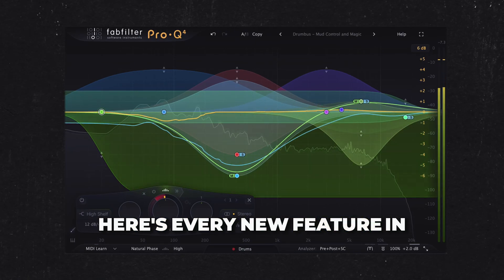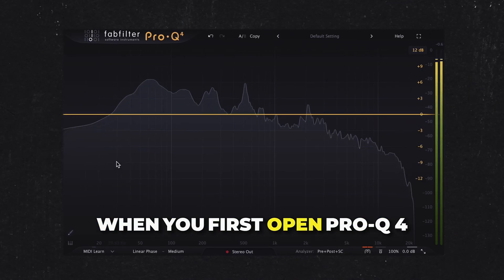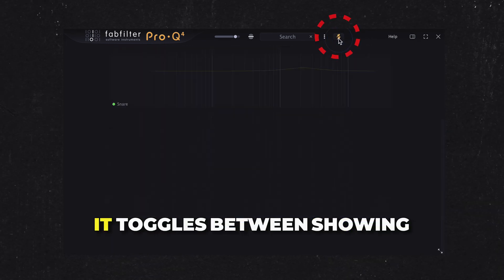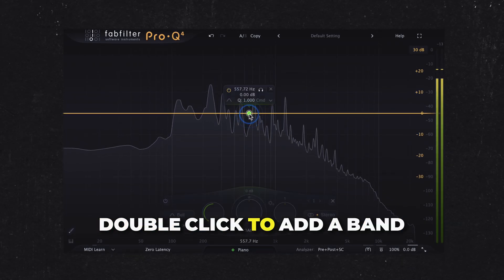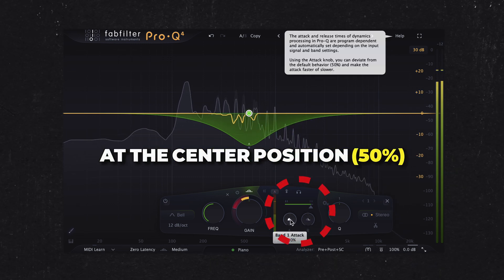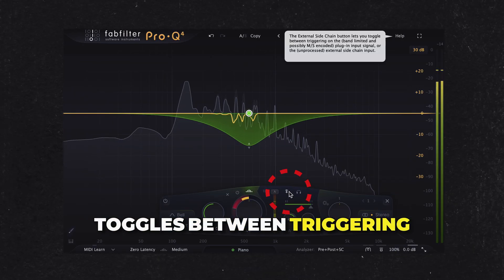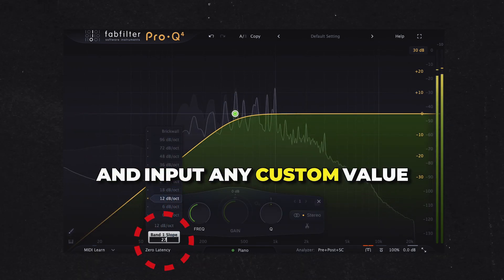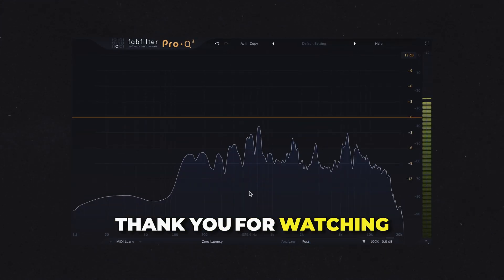FabFilter Pro-Q 4: Game Changer or Gimmick?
This video explores every new feature in FabFilter's Pro-Q 4 in 240 seconds.

⌚️ TIMESTAMPS
FabFilter Pro-Q4 - 0:00
EQ Sketch - 0:05
Curve Hint - 0:36
Instance List - 0:50
Spectral Dynamics - 1:36
Dynamic Band Controls - 2:21
Character Modes - 3:08
All Pass Filter - 3:25
Fractional Slopes - 3:35
Copy and Paste EQ Bands - 3:45
UI/Preset Browser - 3:56
Pro-Q Surgical EQ'ing - 4:06